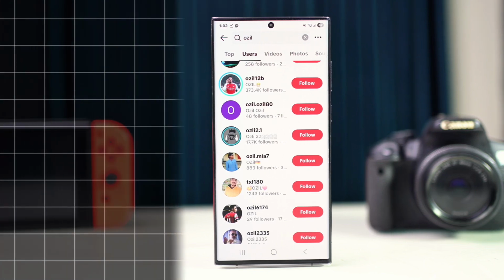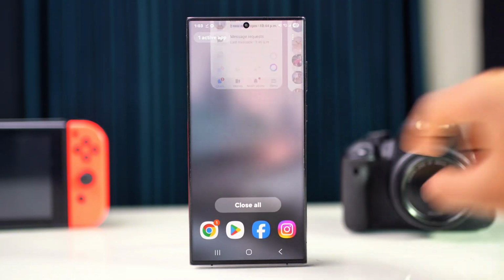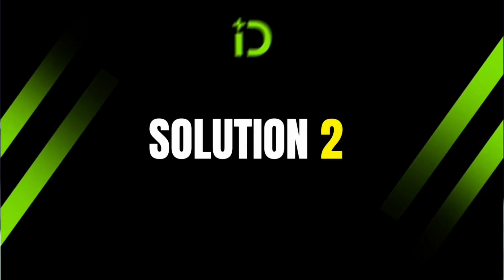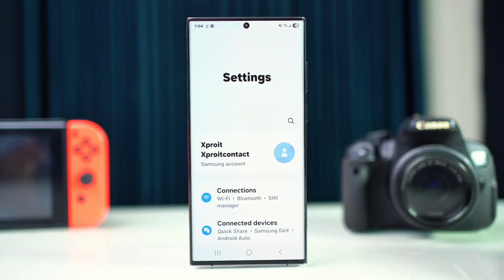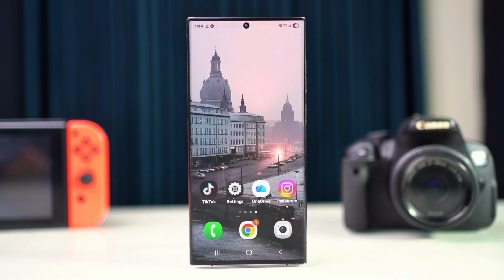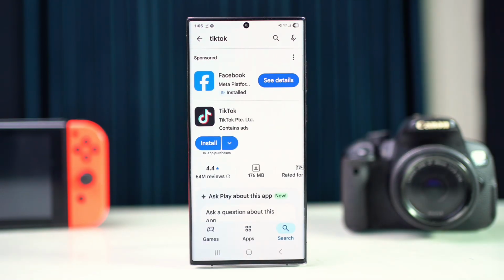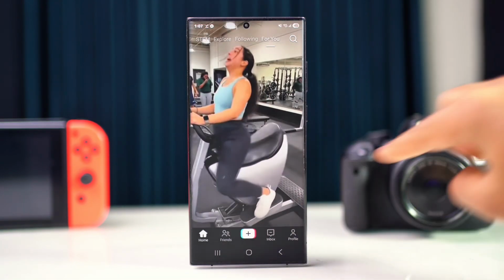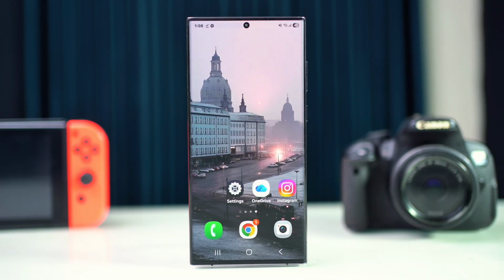Can't Follow People on TikTok? Here's How to Fix TikTok Following Problem!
Are you trying to follow people on TikTok but it’s not working? If you’re facing this issue and searching for how to fix TikTok following problem, this video will help you solve it quickly.

This problem usually happens due to app glitches, temporary restrictions, or hidden settings. In this guide, I’ll show you how to fix TikTok following glitch step by step. You’ll also learn why the TikTok follow button stops working and how to fix the follow back problem TikTok users often experience.

We’ll cover simple solutions like checking limits, adjusting settings such as TikTok restricted mode, and using the best TikTok follow problem solution that actually works.

These fixes are easy, fast, and work on both Android and iPhone. Watch till the end to get your TikTok following feature back to normal without any hassle.